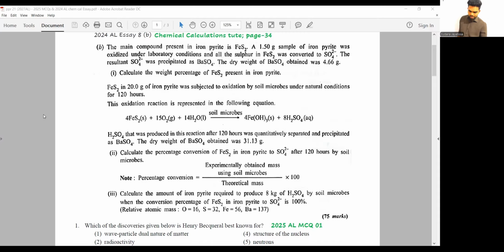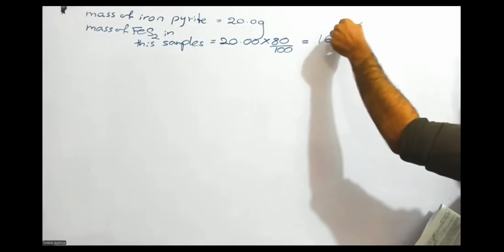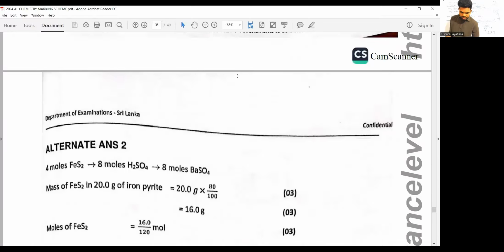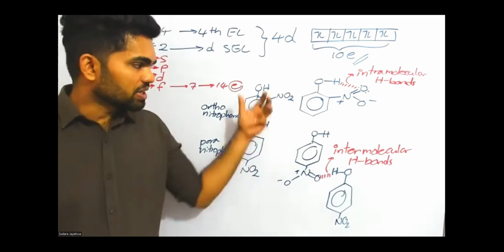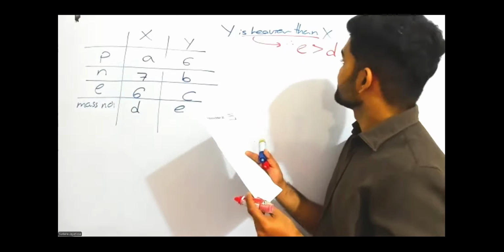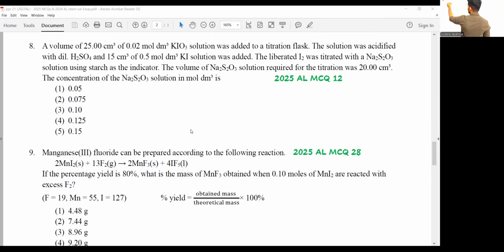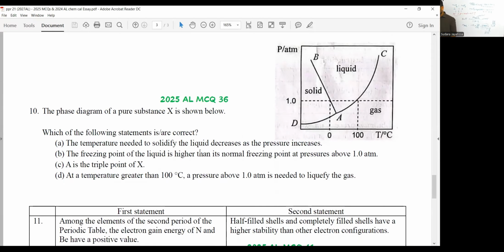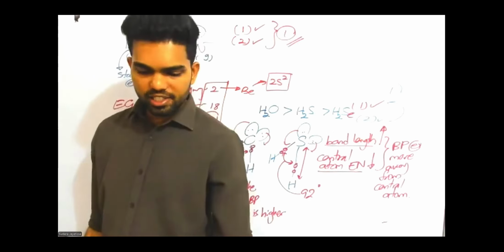Chemistry-2027 AL Paper class (Practice Paper 21)- 28.11.2025 | by Sudara Jayatissa (BSc)